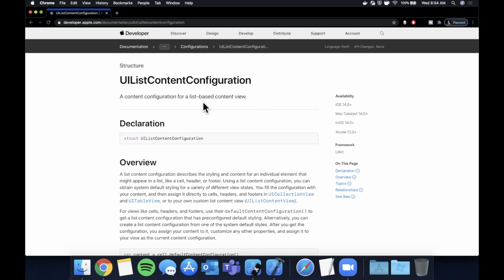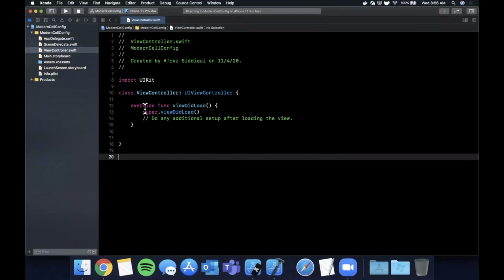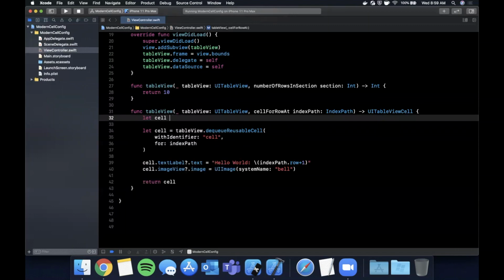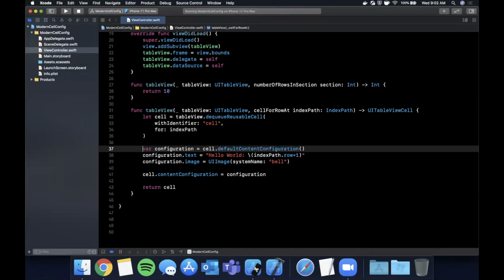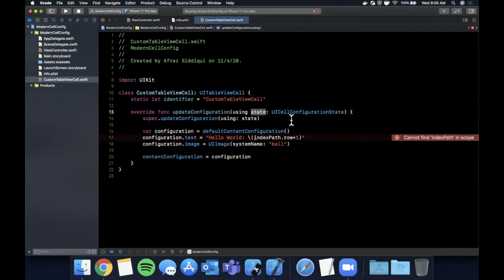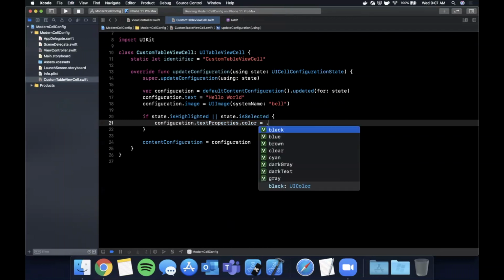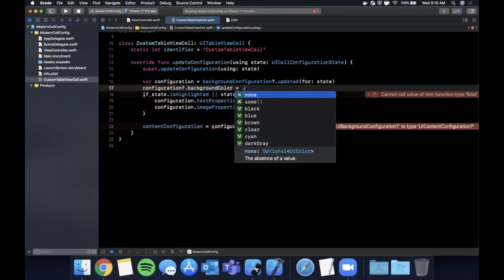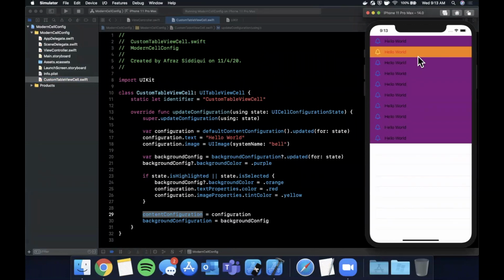Modern Cell Configuration in iOS 14 (Swift 5, Xcode 12, 2020) - iOS Development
In this video we will learn how to configure our tableview and collection view cells in the new modern way introduced in WWDC 2020. We will be working in iOS 14, Swift 5, and Xcode 12. Modern cell configuration takes the notion of MVVM to the next level.